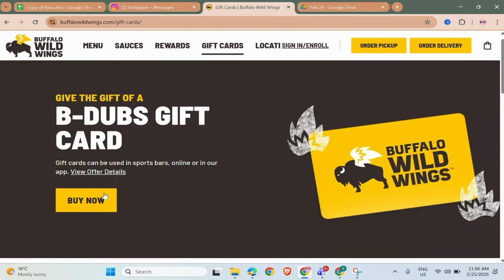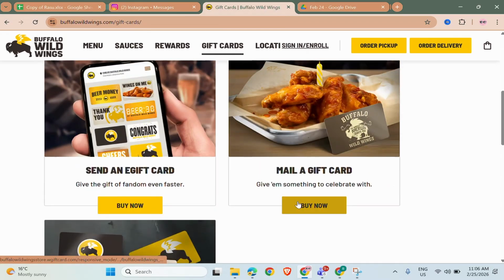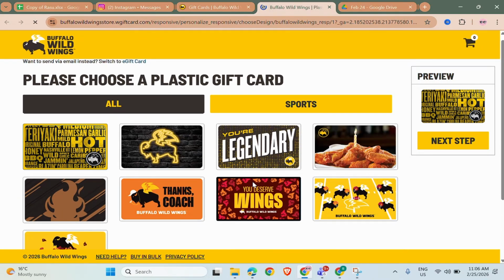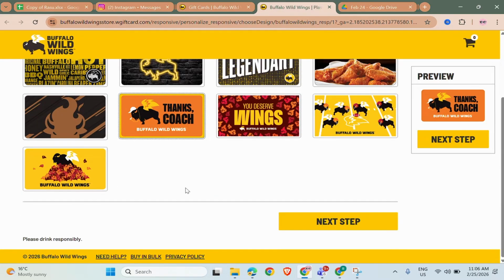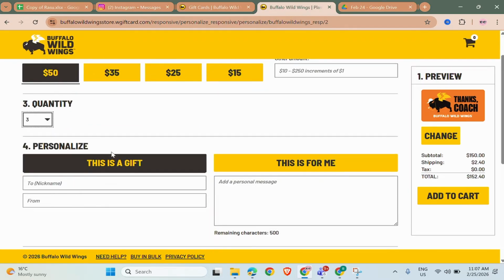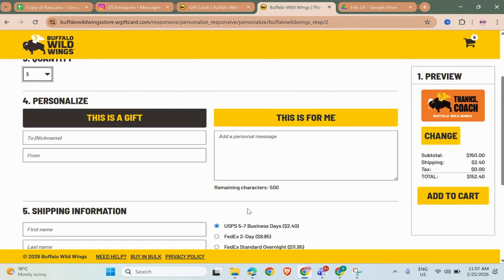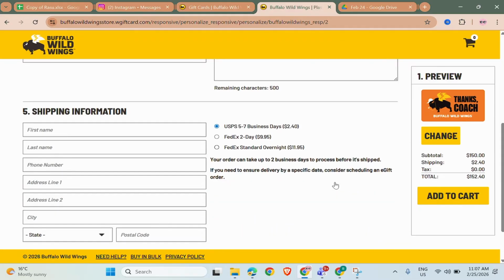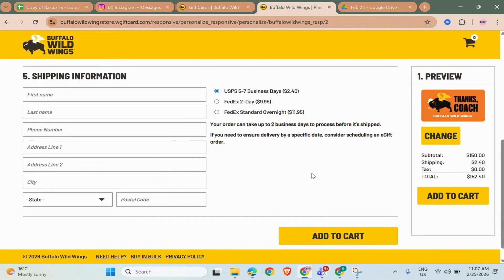How to Buy a Buffalo Wild Wings Gift Card Online ?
Hello Guys,

Welcome to our step-by-step guide on "How to Buy a Buffalo Wild Wings Gift Card Online?" If you want to purchase a Buffalo Wild Wings gift card online for yourself or as a gift, this video will show you the easiest way to do it. You will learn how to buy a Buffalo Wild Wings gift card online, how to send a Buffalo Wild Wings eGift card instantly, and how to purchase a digital gift card using trusted websites. Buying a Buffalo Wild Wings gift card online allows you to choose different amounts, send it by email, and use it later for food, drinks, and menu items at participating locations. Many platforms also deliver digital gift cards instantly after payment.

In this video, we will show:
How to purchase Buffalo Wild Wings eGift card
How to send Buffalo Wild Wings gift card by email
Where to buy Buffalo Wild Wings gift card online
How to order Buffalo Wild Wings digital gift card